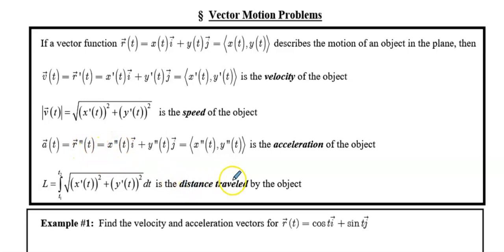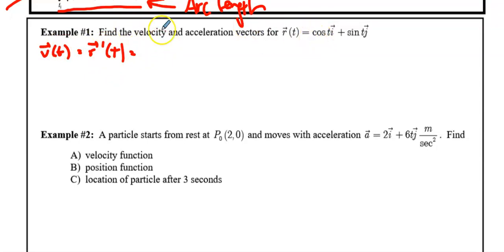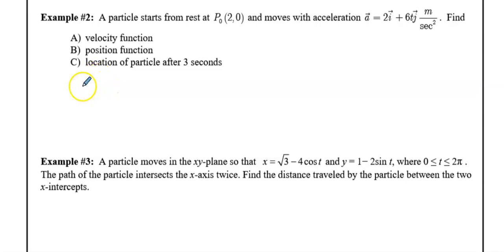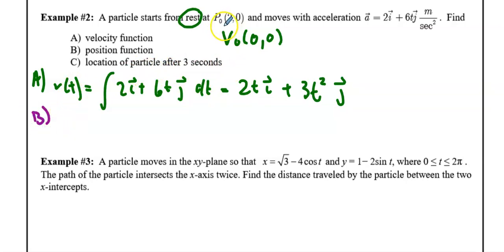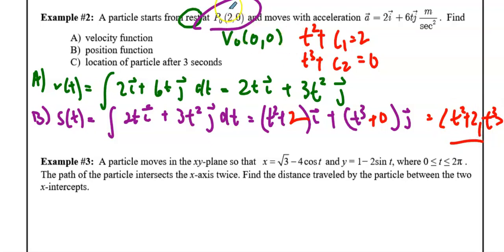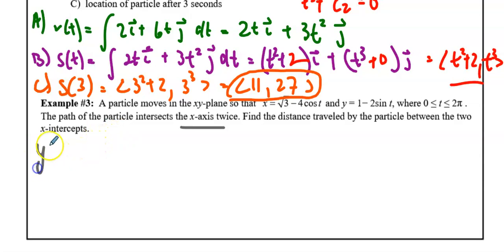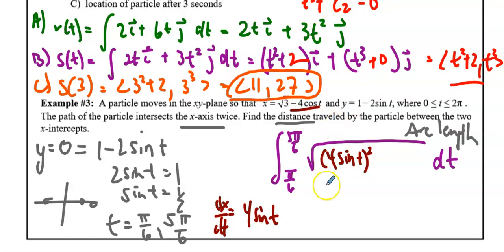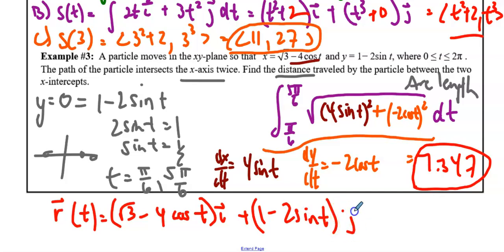BC Lesson 40 Part 3: Vectors in Motion